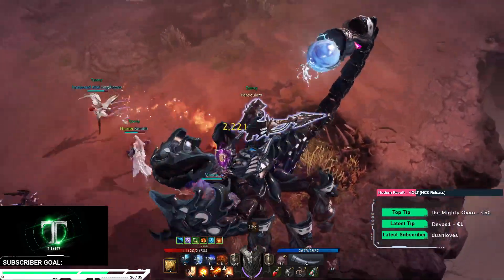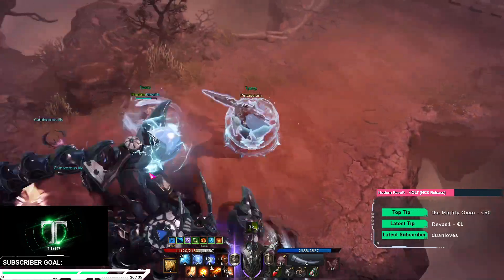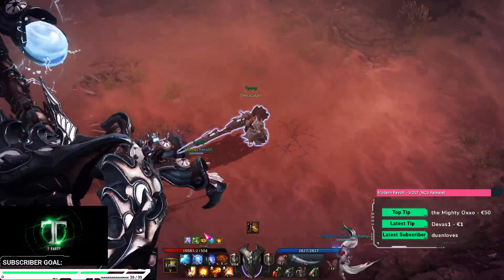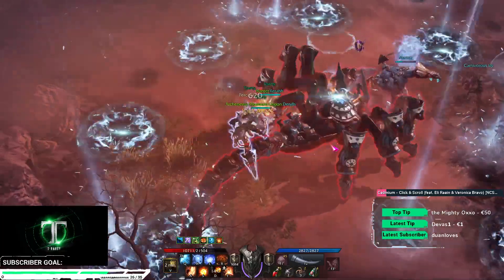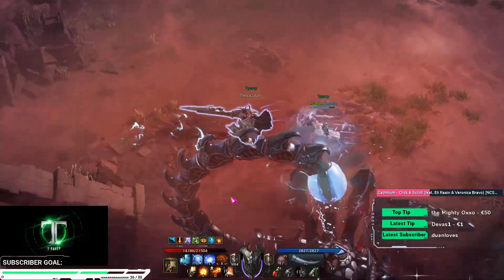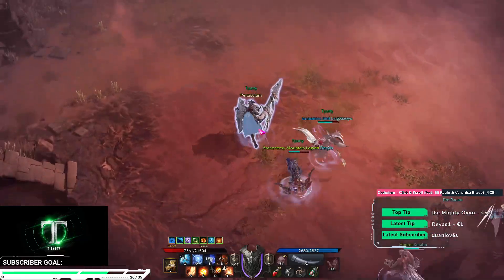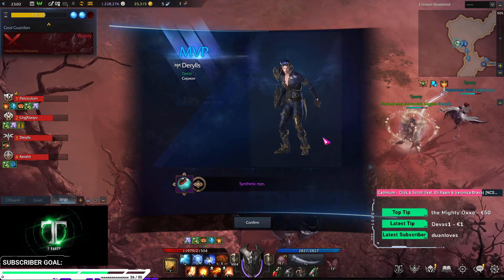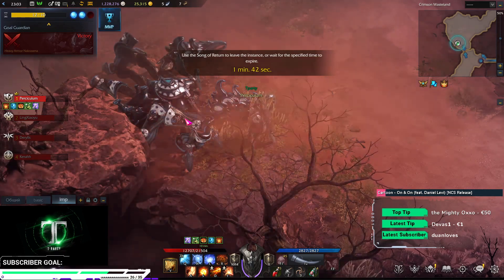Lost Ark Armored Nakrashena Guardian Raid Guide